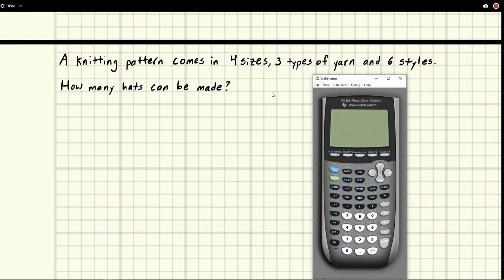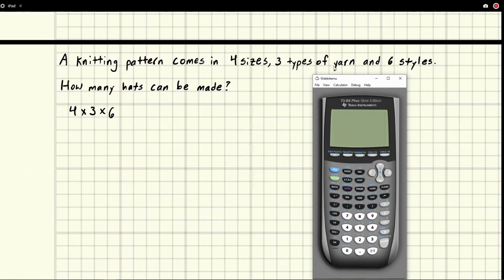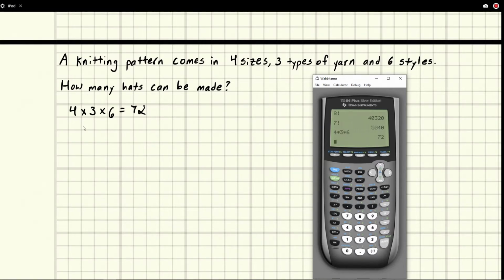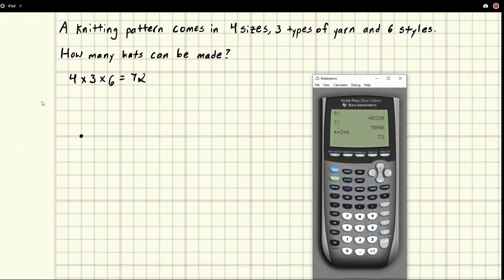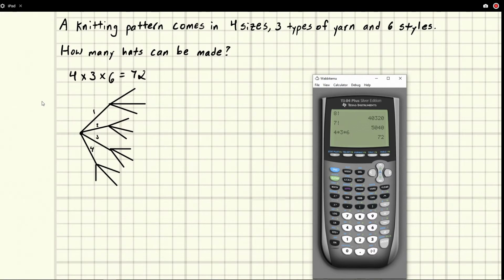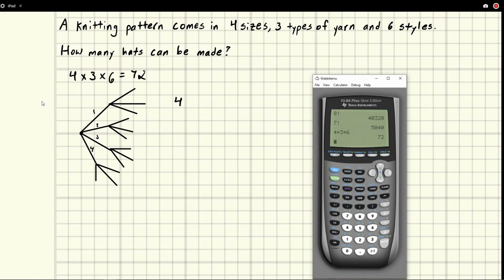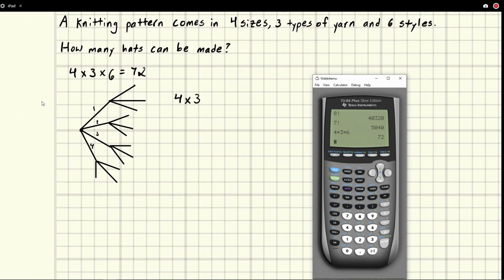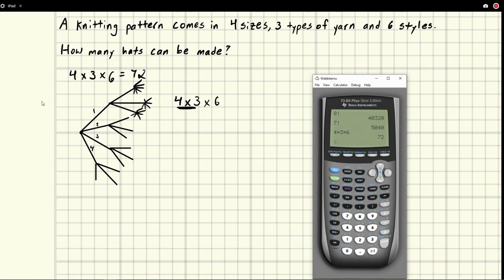A knitting patterns comes in 4 sizes, 3 types of yarn ... how many hats can be made?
A knitting pattern comes in 4 sizes, 3 types of yarn, and 6 styles.
How many hats can be made?

Time Stamps
00:00 Intro
00:06 Use Fundamental Counting Rule
01:06 Explanation of why this works